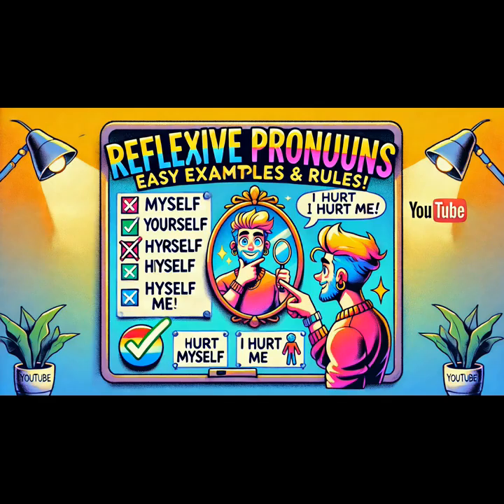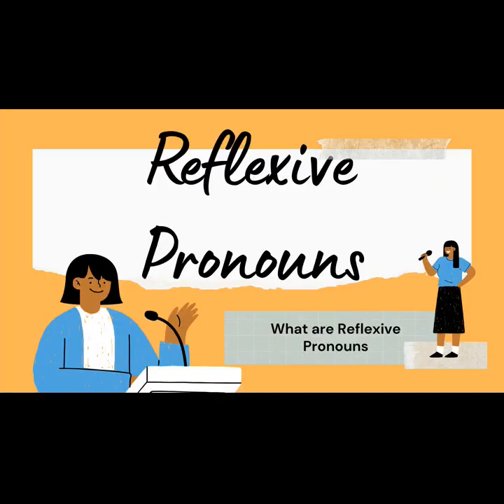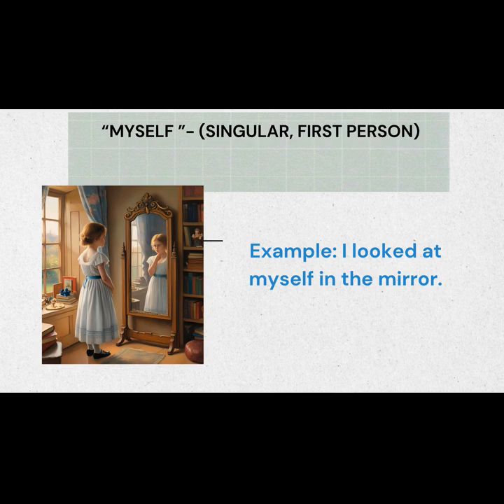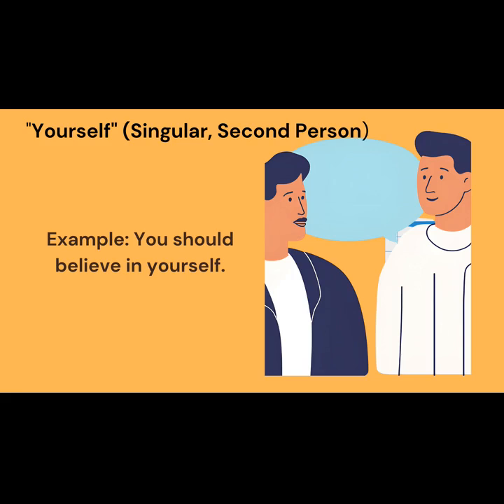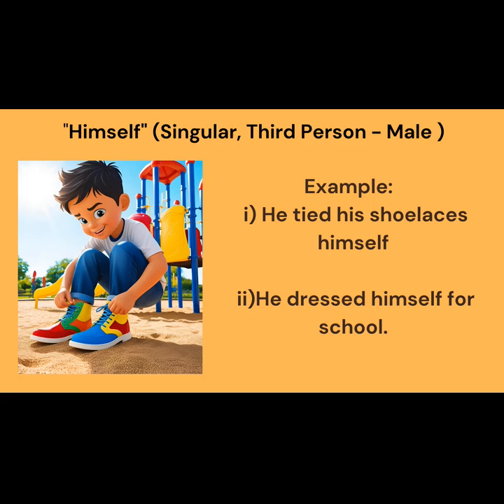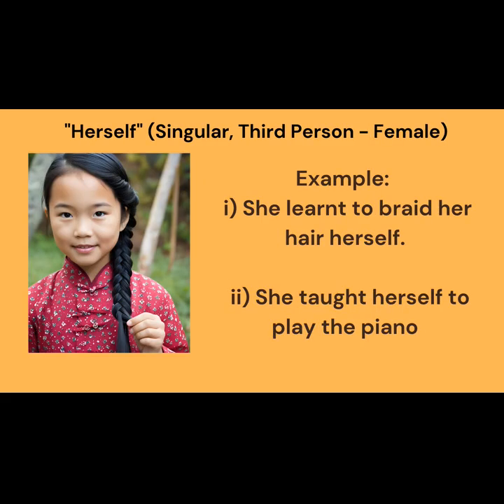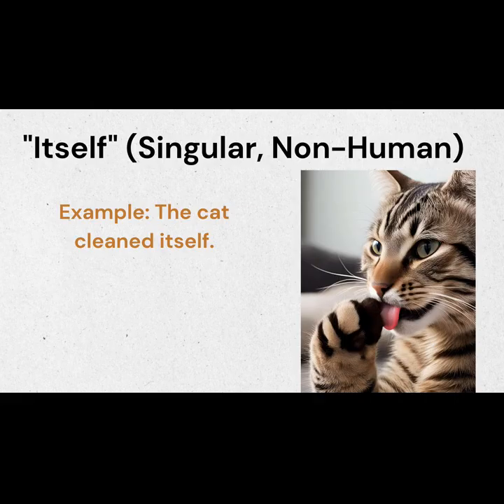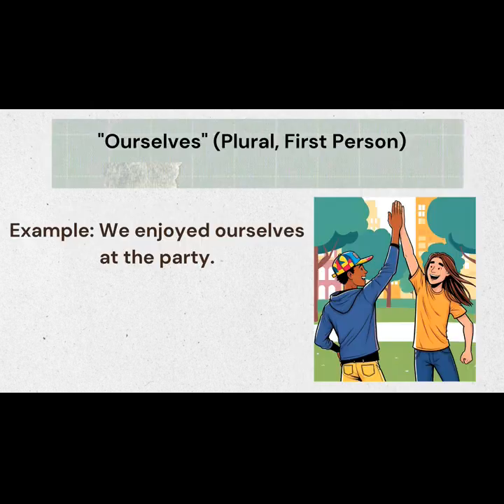Reflexive Pronouns in English | Learn with Examples & Easy Explanation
Want to master reflexive pronouns in English? In this video, we’ll break down what reflexive pronouns are, how to use them correctly, and common mistakes to avoid. Reflexive pronouns (myself, yourself, himself, herself, itself, ourselves, yourselves, themselves) are essential in English grammar. This lesson is perfect for IELTS, PTE, and English learners looking to improve their grammar and communication skills.

🚀 In this video, you will learn:
✅ What are reflexive pronouns?
✅ When and how to use them correctly